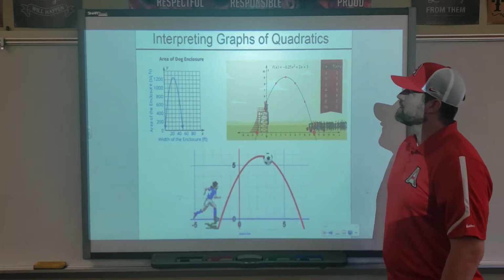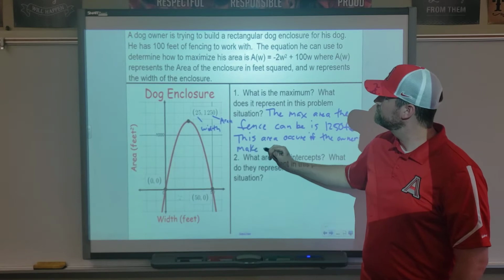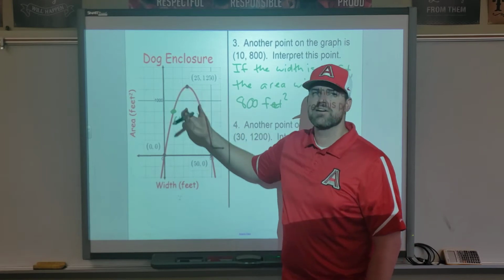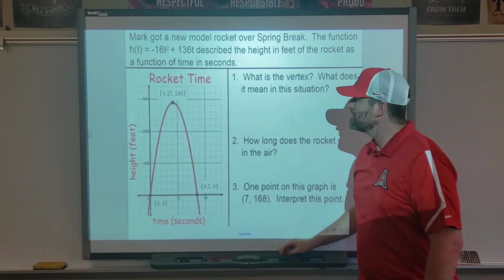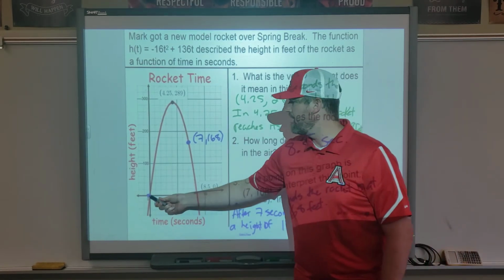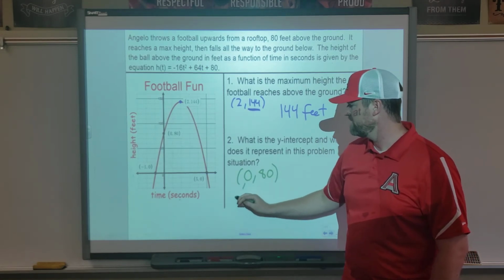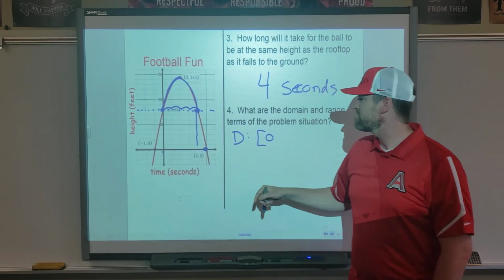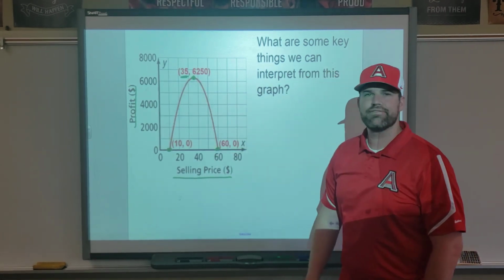Interpreting Graphs of Quadratics